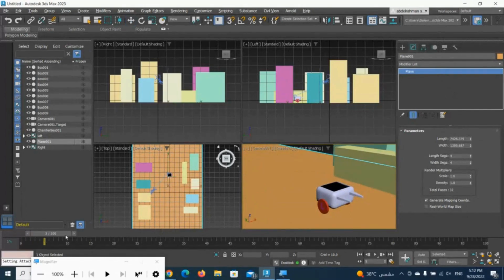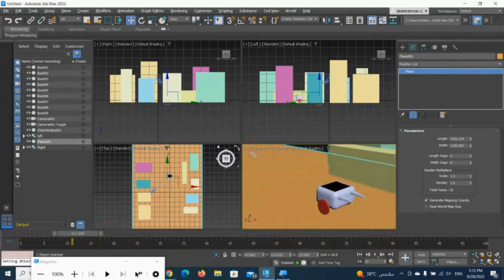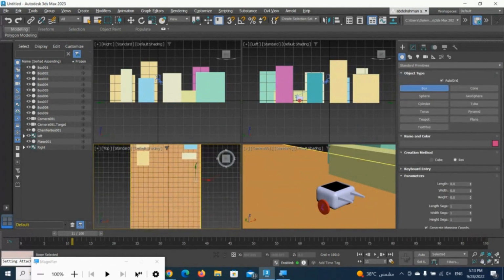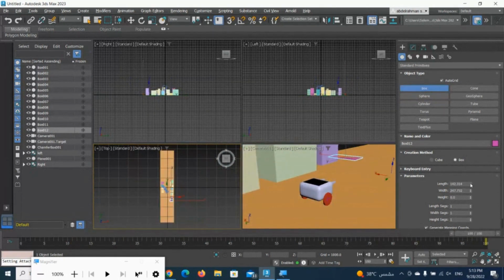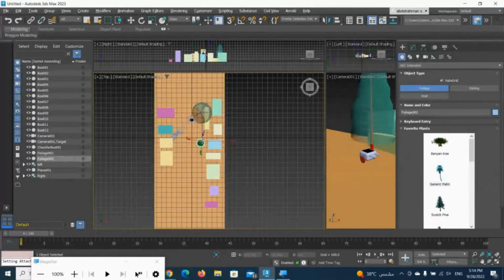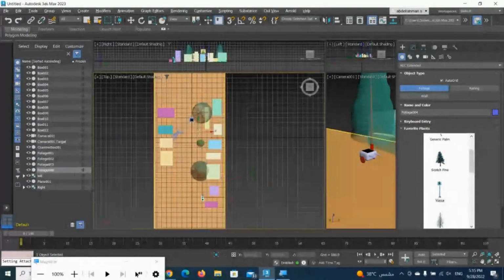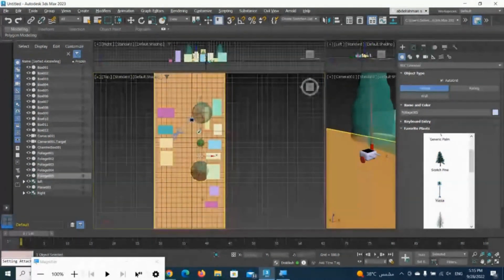23- Producing and employing 3D educational animation